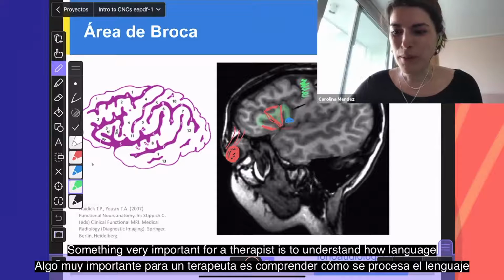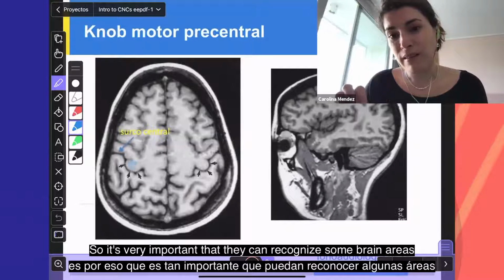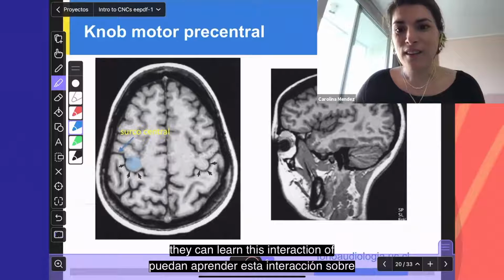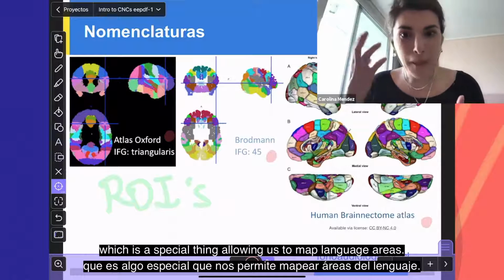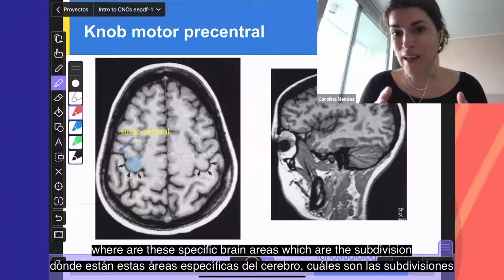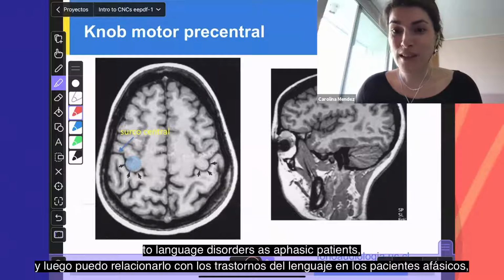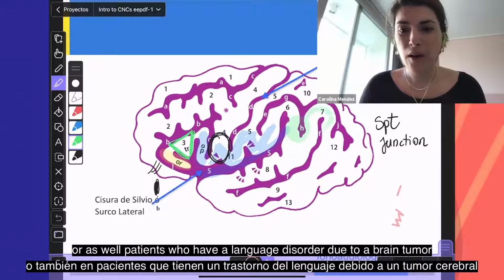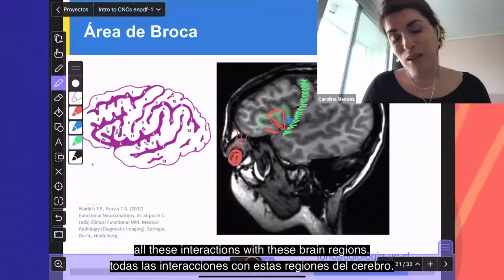Present with the whiteboard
Meet Carolina Mendez, Doctor of Cognitive Neuroscience, speech and language pathologist and assistant professor at Pontificia Universidad de Chile. She is also research coordinator at the Faculty of Medicine, speech and language therapist School (SLT).

Dr. Mendez started using Explain Everything when she won a grant for her university and has since implemented it into her teaching as well as clinical practice in her work with patients.